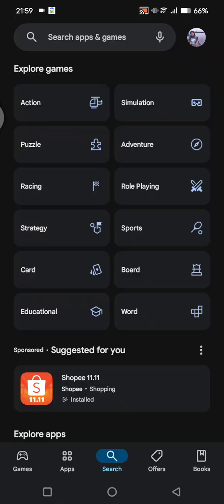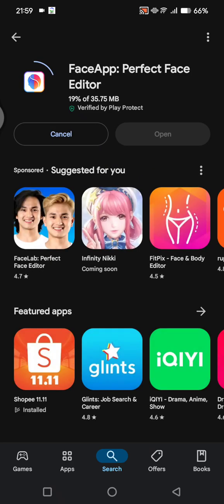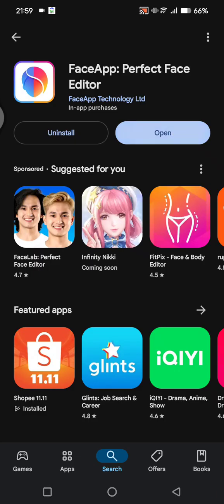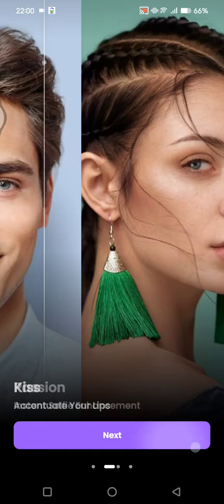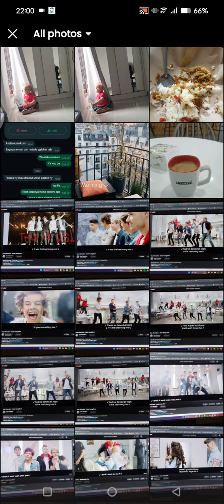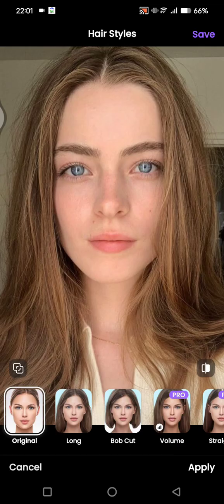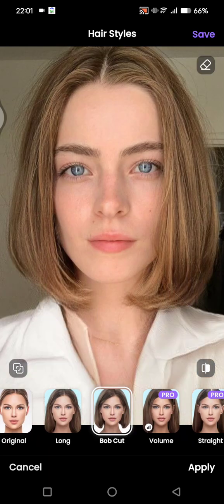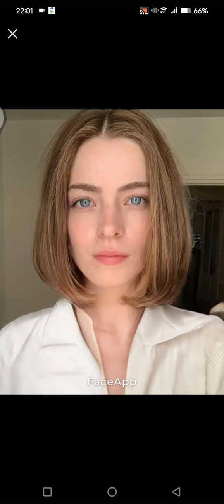Shock Your Friends! Short Hair Prank with Face App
Want to give your friends a hilarious surprise? In this tutorial, we'll show you how to use the Face App to create a convincing short-hair prank